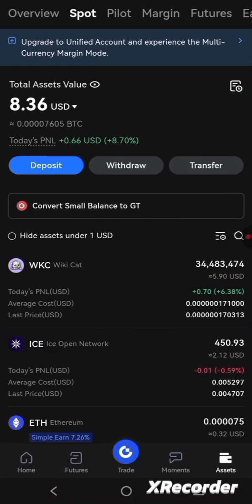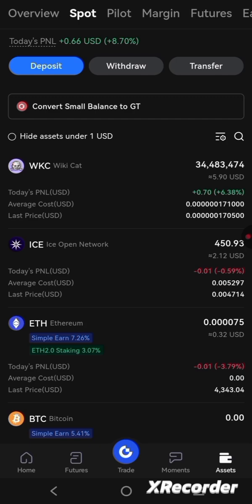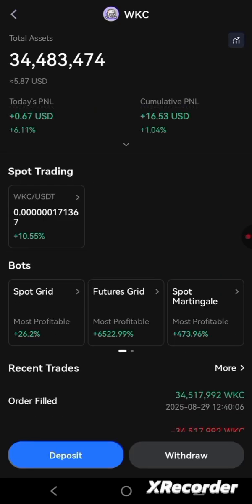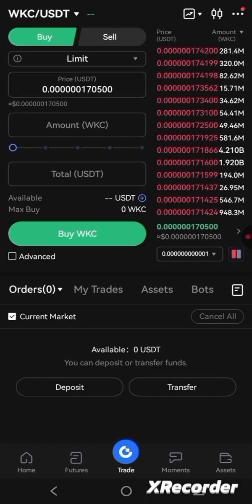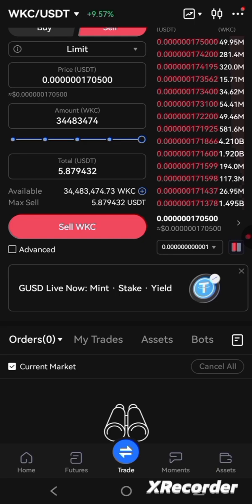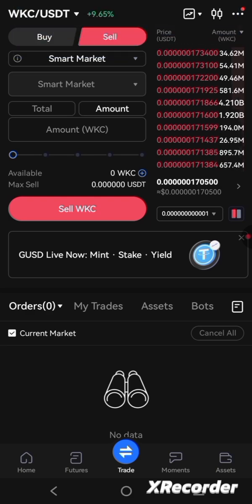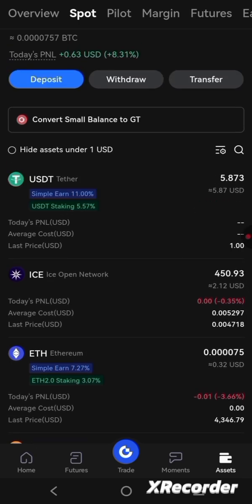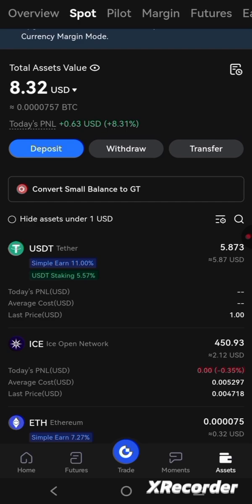How to Sell Cryptocurrency into USDT Instantly on Gate.io (‎⁨@oluwatoyinoyinloye8799⁩ )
In this step-by-step tutorial, I’ll show you exactly how to sell your cryptocurrency into USDT instantly on Gate.io. Whether you’re a beginner, just looking for a quick way to convert your coins or take profit, this guide will walk you through the process in just a few minutes.

💡 USDT (Tether) is one of the most popular stablecoins, making it easier to secure your profits and protect against market volatility. With Gate.io’s Smart market feature, you can swap your crypto instantly without going through complex trading charts.